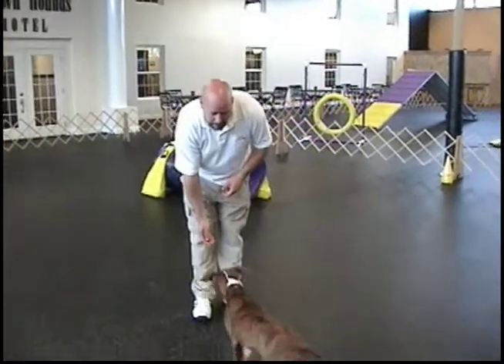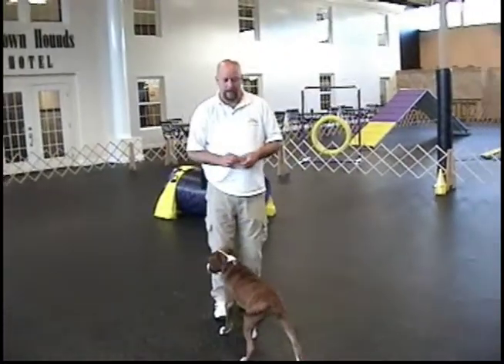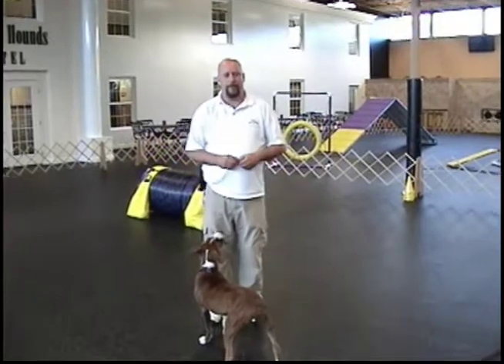Training Tip from Uptown Hounds - Teaching your dog to come when called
Jason Mann gives us a great tip about teaching your dog to come when called. He explains one of the most common misconceptions and tells us how to prevent it.